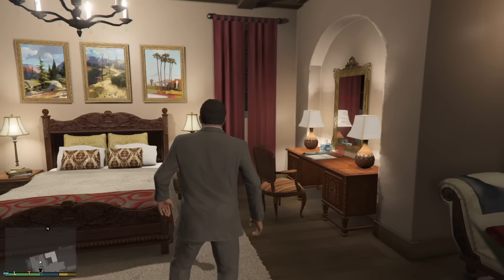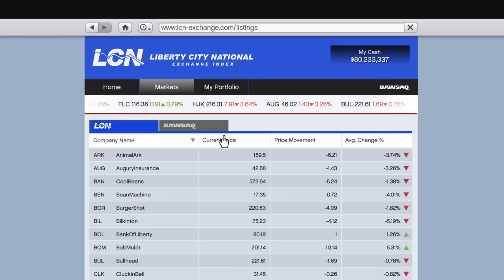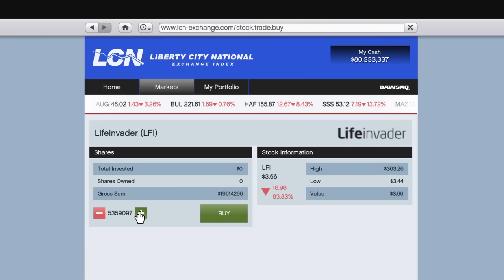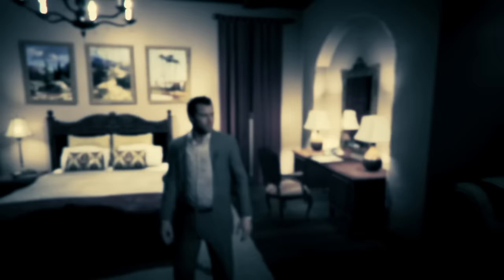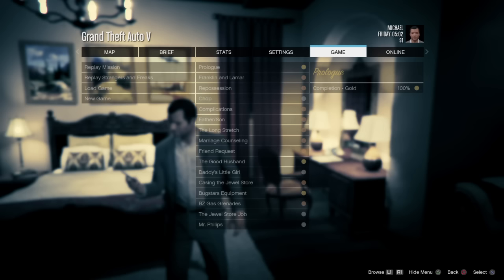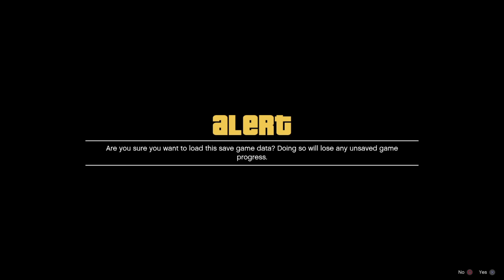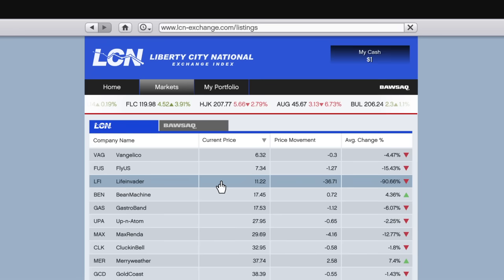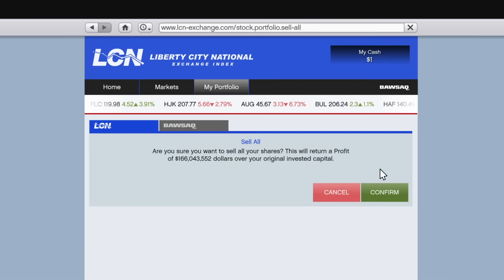GTAV $160Mil in under 3 minutes REAL TIME. LifeInvader Stock Market Money Glitch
*THIS IS AN ACTUAL EXPLOIT, NOT A GUIDE!* Watch me Triple my money in under 3 minutes IN REAL TIME. This is the best money glitch in the game. I'm not going to tell you to assassinate anyone, I'm not going to tell you to invest and wait for hours making bullshit money. Set your characters up for life by changing the the stock prices themselves in offline mode. Every time you reload the game the history curve and the prices of the stocks change. Why hasn't anyone noticed this? While LifeInvader stocks are dropping, as soon as they hit bottom you can keep reloading and get different results. Sometimes the stocks are at $17, sometimes at $3.5. I show you this exact glitch and show you how to exploit it in minutes. Watch it, Try it, Like it, Share it!